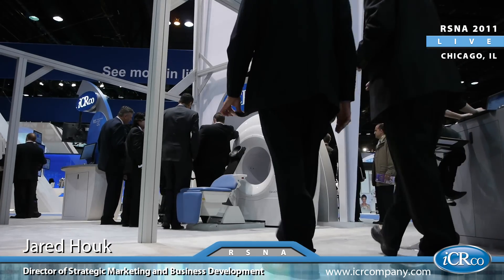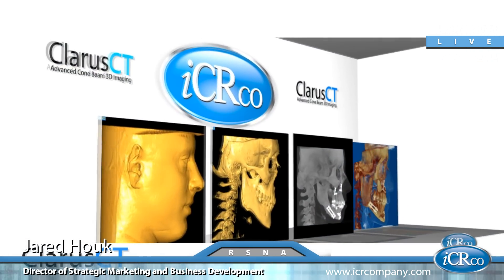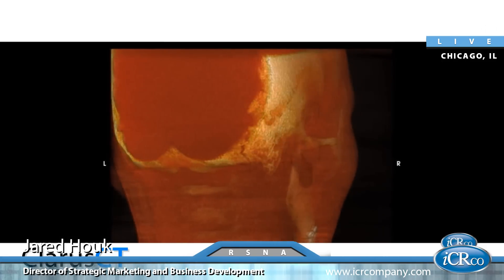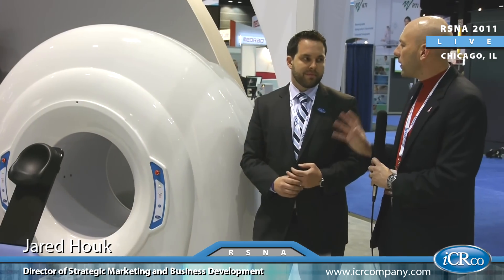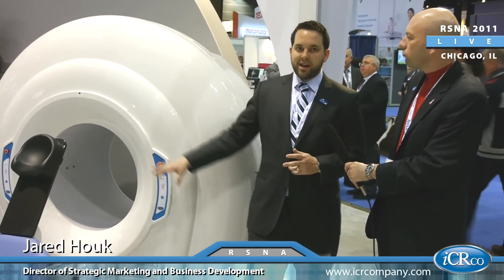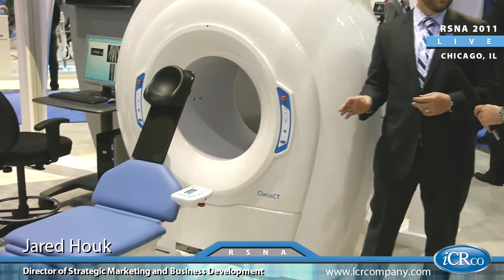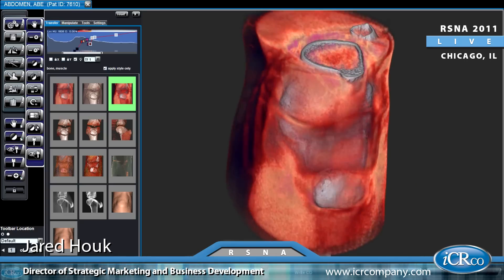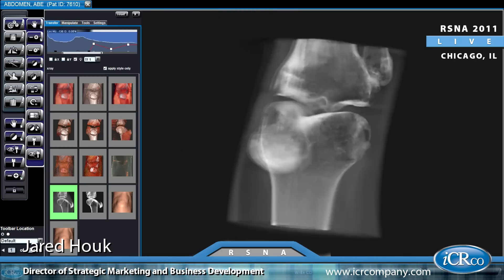Episode 2 RSNA 2011 iCRco Podcast Cone Beam CT Solutions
This CBCT solution works slightly different than traditional CT. The pay off is high resolution 3D imaging at lower dose. This device captures x-rays during a 360 degree rotation. The images are re-constructed with our software to produce impressive 3D renderings. This device has multiple uses including spine, skull, dental, and orthopedic applications.